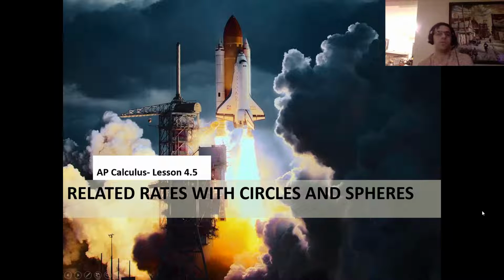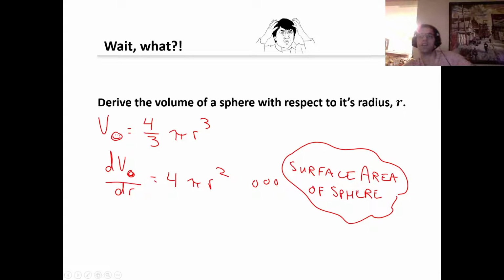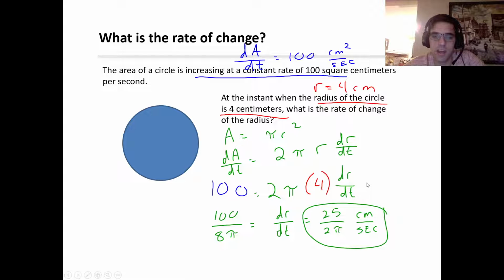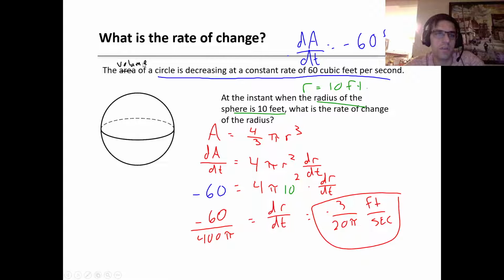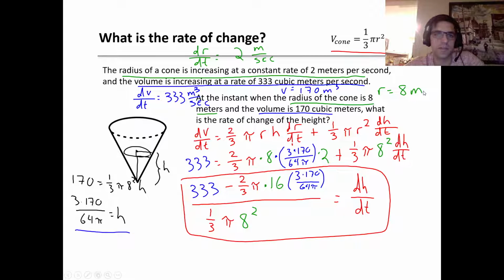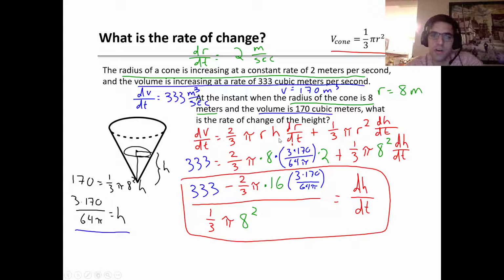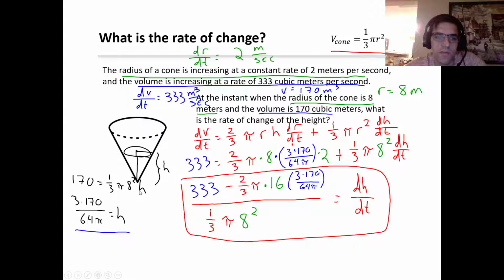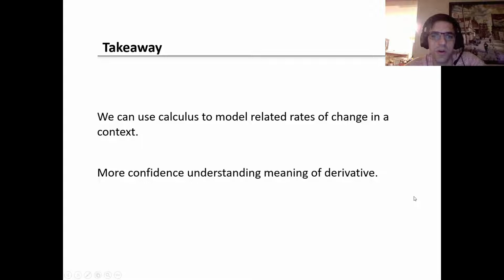AP Calculus AB Lesson 4.5 Related Rates with Circles and Spheres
Unit 4- Applications of Differentiation
Lesson 5- Related Rates with Circles and Spheres